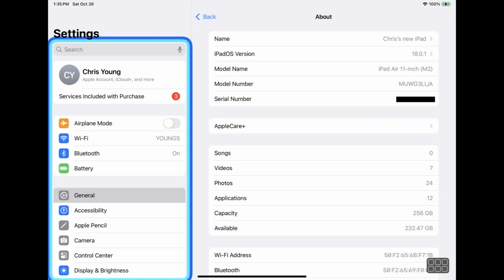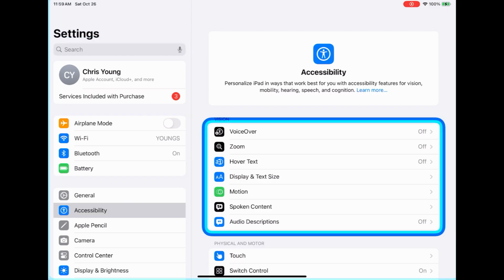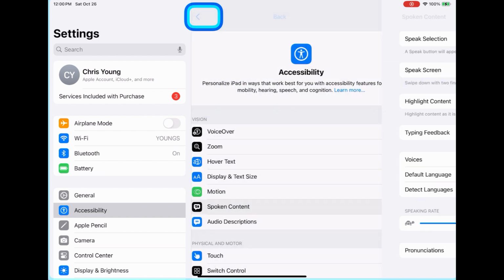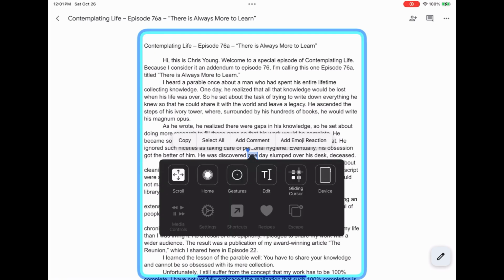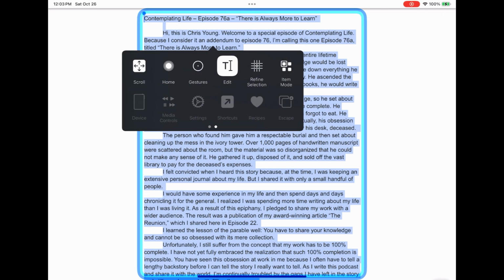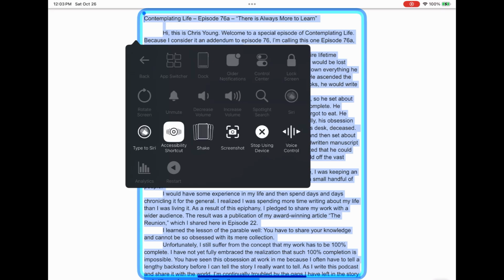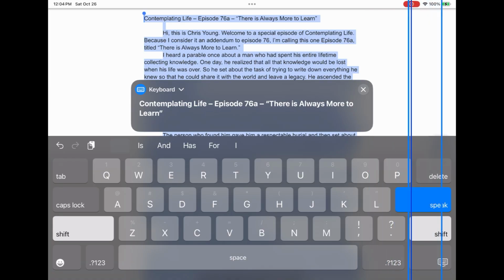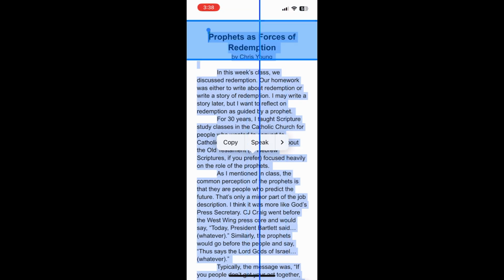IOS Personal Voice Bug Report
Submitted by Chris Young to Apple accessibility